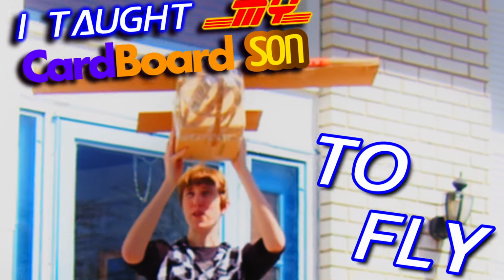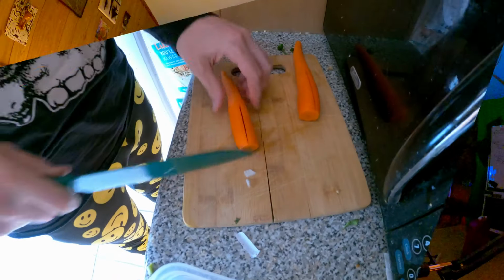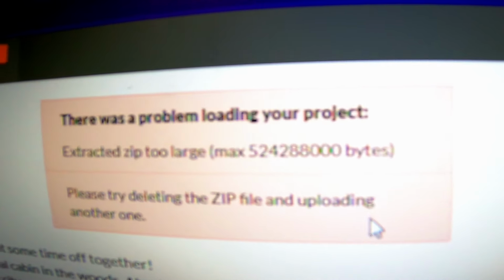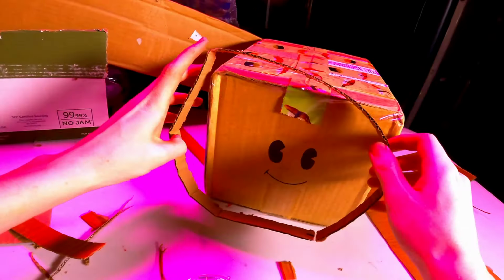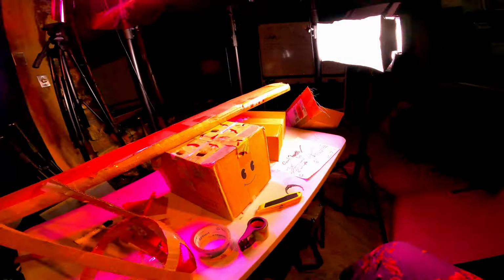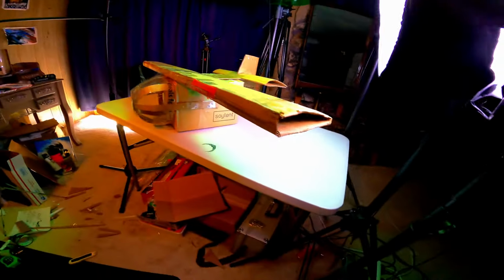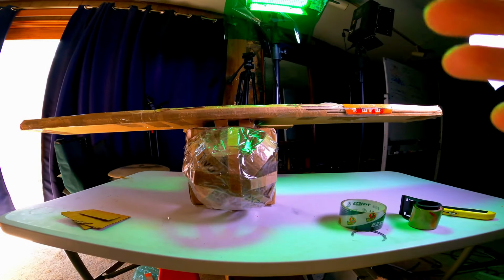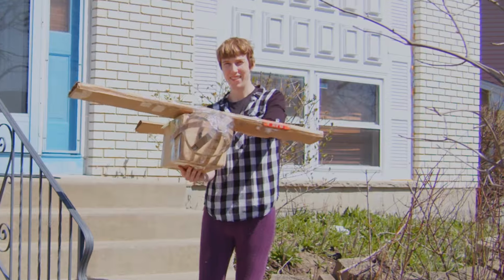I taught my cardboard son TO FLY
Hopefully our device is good enough to get accepted to Open Sauce!
The Video-Game that I made:
Marie's watercolor-painted game about sad crows:
 See other stuff:
0:00 i. Intro to The Intro
1:01 1. The Intro
4:04 2. I Solo a Game Jam
10:40 3. CONCEIVING THE DEVICE
12:46 4. The Nose Cone
16:48 5. The Nose Cone Pt II
18:57 6. Winging The Wing
20:45 7. Tail-Winging the Tail-Wing
21:58 8. Fuselage
26:35 9. Indoor Test Flight Session #1
27:13 10. More Cutting
29:25 11. Indoor Test Flight Session #2
31:32 12. Preparing to Fly (For Real)
34:58 13. FLYING FOR REAL this is why you clicked here in the first place!
36:54 13 & 1/2. Something is wrong with the sky.
40:55 Outro